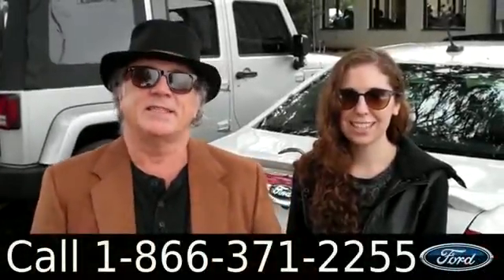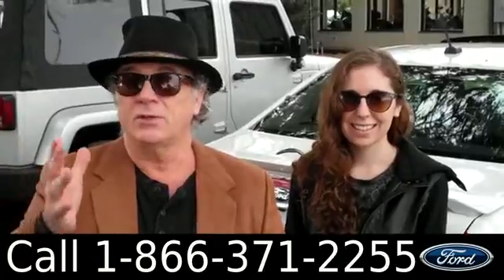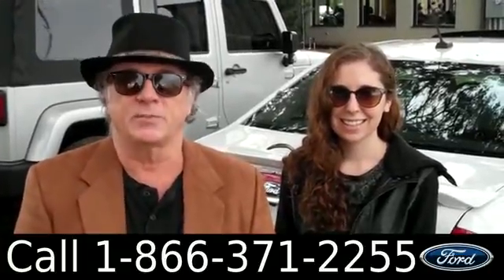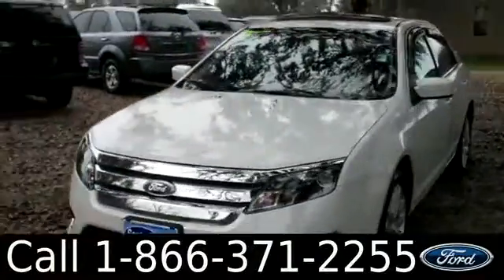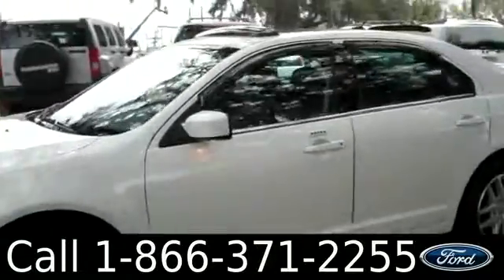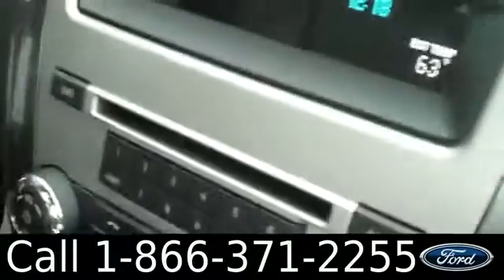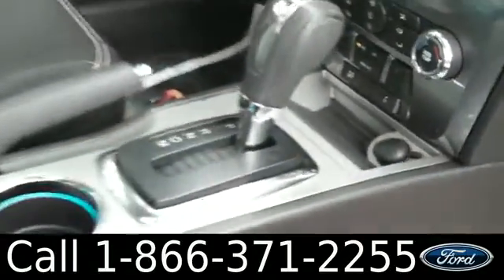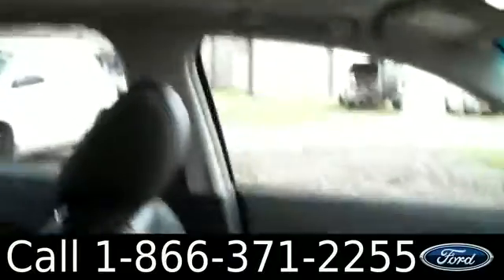Ford Fusion Gainesville Fl 1-866-371-2255 Stock# G-32837P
Ford Fusion Gainesville Fl 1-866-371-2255 Stock# G-32837P Here's the LINK!

Year: 2011
Make: Ford
Model: Fusion
Engine: 3.0L
Trans: Automatic
Exterior: White Suede
Miles: 10,556